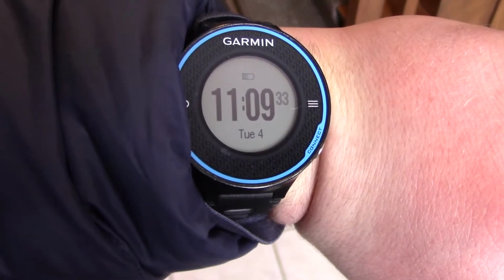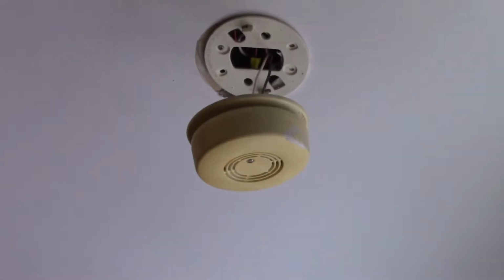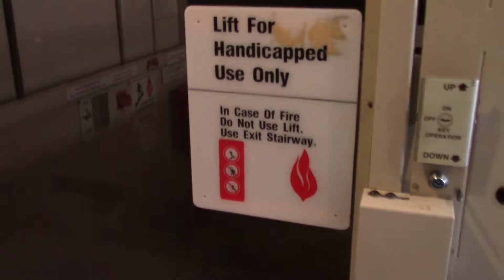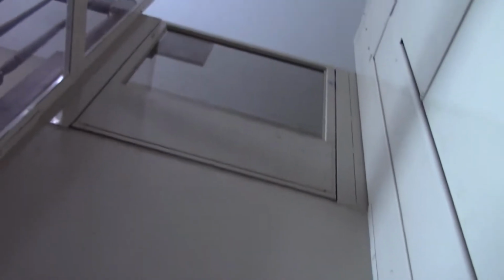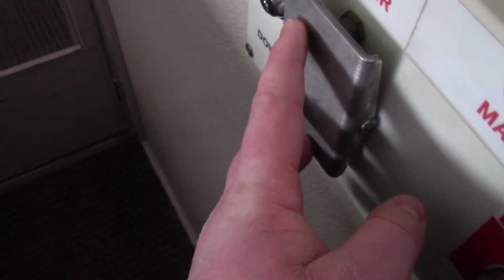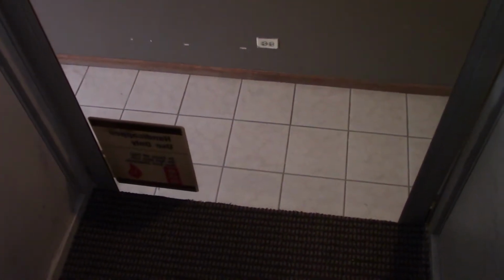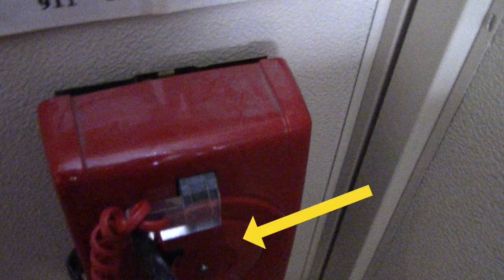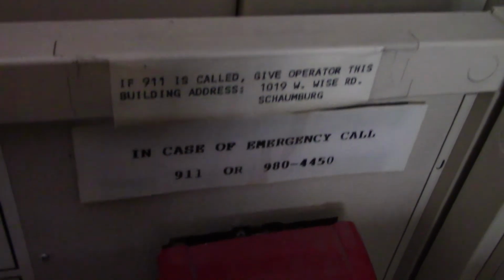Cheney Screw-Driven Wheelchair Lift @ 1019 Wise Rd, Schaumburg, IL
(Filmed on 1/4/22). After being stuck filming the newer-logo ASC T-128 at Michael Collins Elementary that replaced an ACA P-15, I decided to check out this office complex on the southwest side of town known as the Schaumburg South Office Condominiums & see what kind of elevators they have (if any). This complex consists of two 2-story office buildings, each of which have two entrances to them with their own addresses.

Definitely a mouthful of "2s" present here, LOL!!! The address of this entrance to the complex happens to be 1019 Wise Rd and is located on the west side of the north building (the building closest to that road). While I expected this office complex to have actual elevators, I was instead greeted with wheelchair lifts that seemed to operate like they haven't been maintained in a while. In other words, like "crap."

This wheelchair lift is probably in more worse condition than the other lifts on the property mainly due to the fact that the emergency phone is missing parts of the hook causing it to just hang from wires. Even letting go of the paddle and then pressing down on it again during the first trip down caused the lift to really act up. According to the shape of the door handle, this lift was made by a company called Cheney and uses a screw-driven motor.

Even though I was a little disappointed to find that this property has wheelchair lifts that travel a full distance instead of actual elevators, I can kind of see why they made the decision to install a wheelchair lift in each of the buildings. Considering the amount of space there is on the outside of the railing that runs along the 2nd floor & for the stairs leading up to that floor, there isn't really enough room to install a regular elevator, so installing a wheelchair lift was probably the best option.